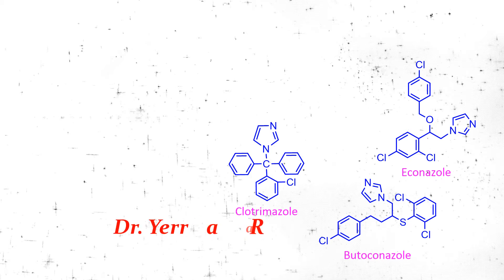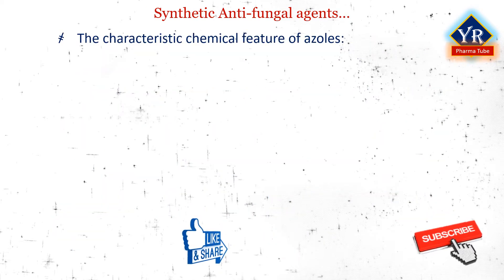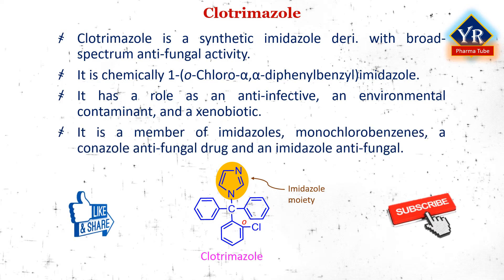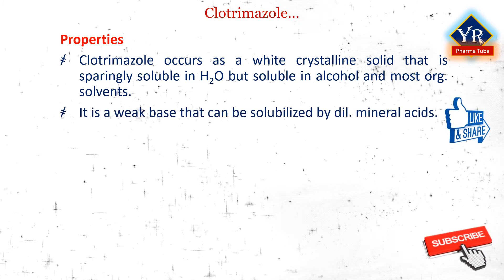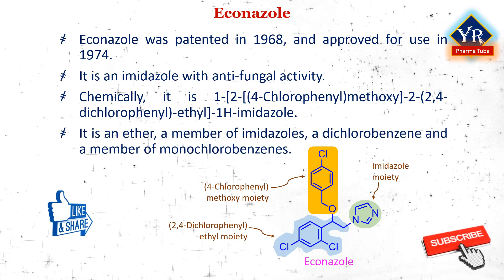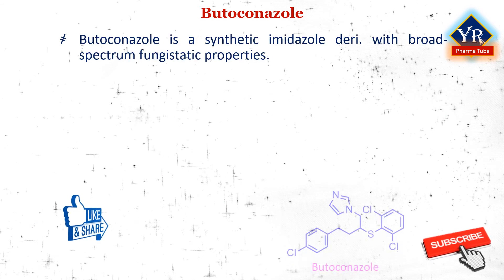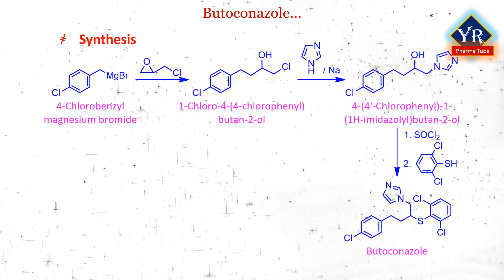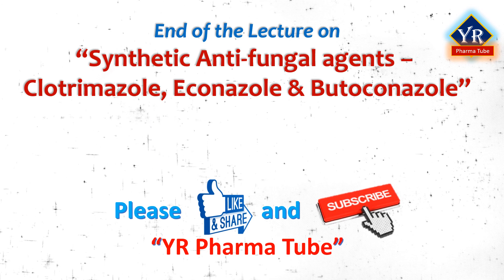Antifungal agents - Clotrimazole, Econazole & Butoconazole | YR Pharma Tube | Dr. Rajeshwar Yerra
Also watch,
ANTI-FUNGAL AGENTS